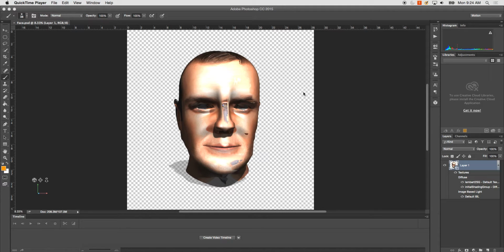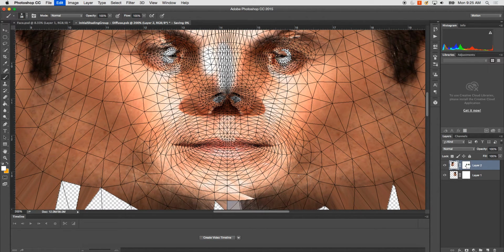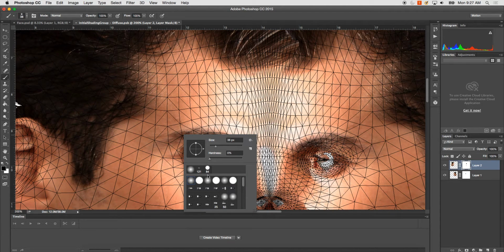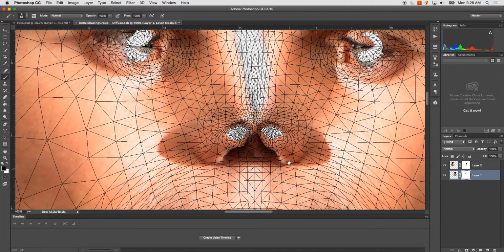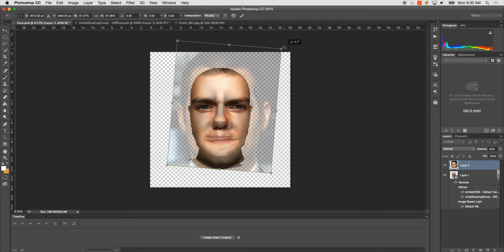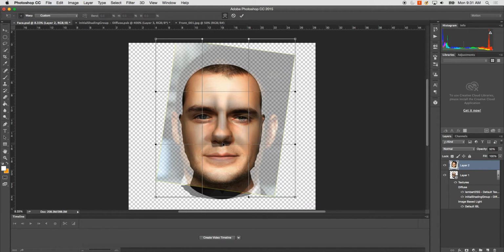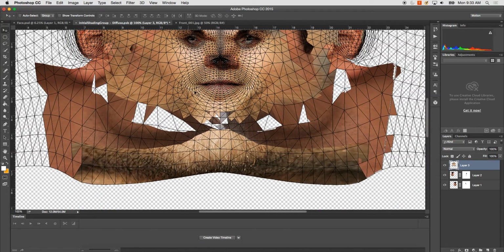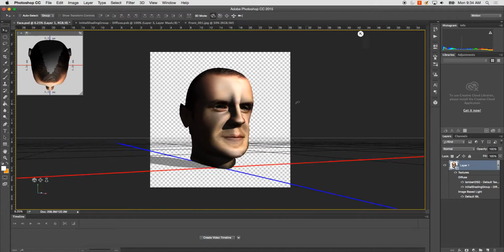Texturing Face - Part 2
Using Photoshop, this goes over how to project a texture on a face.